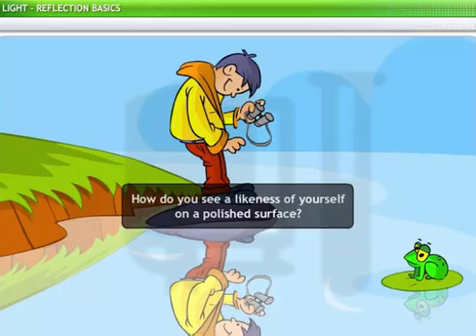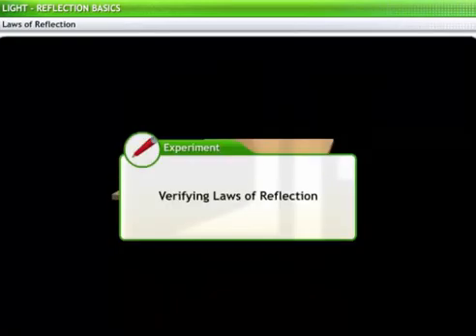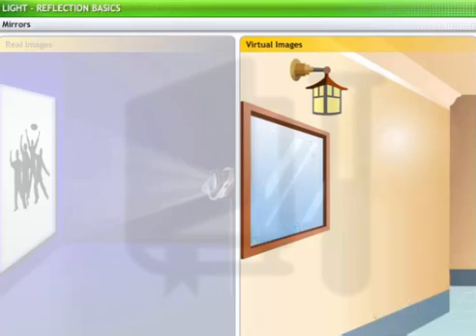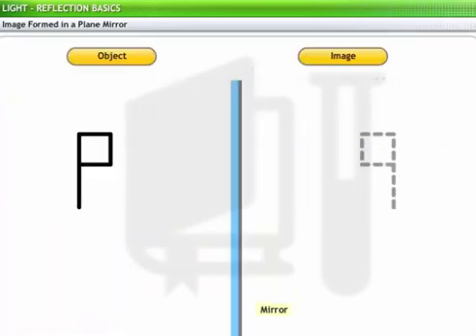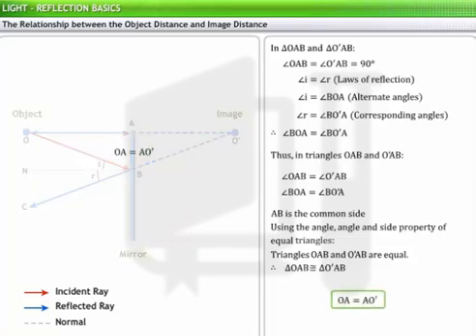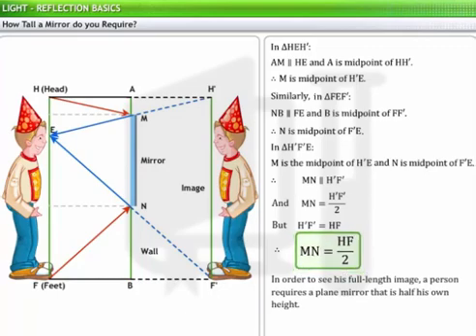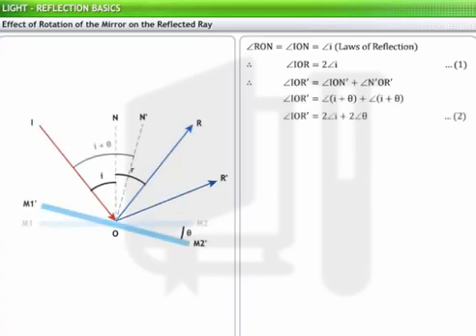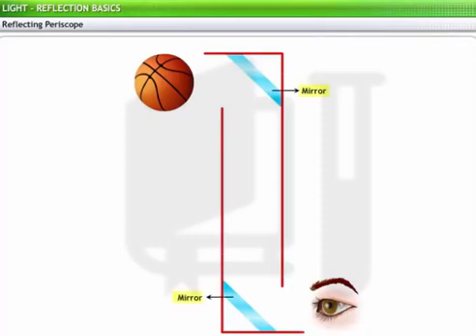Cbse, Class 10, Science, Light Reflection And Refraction 1, Reflection